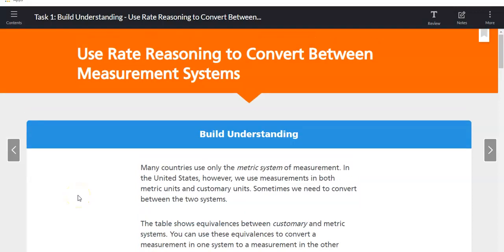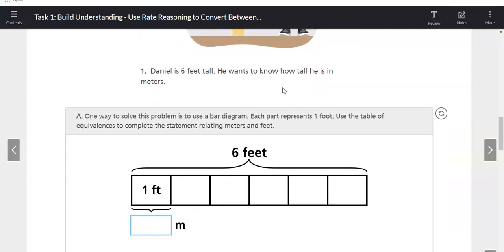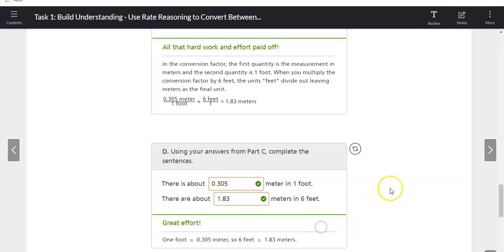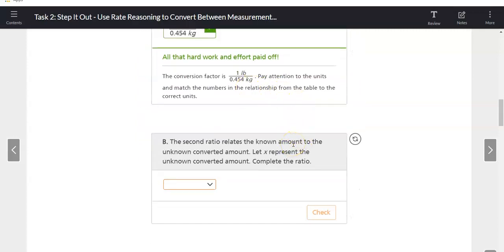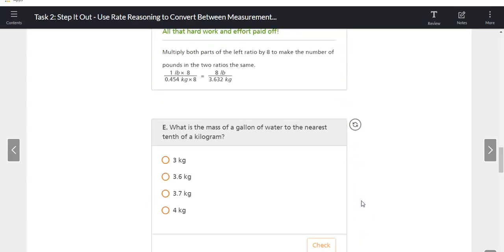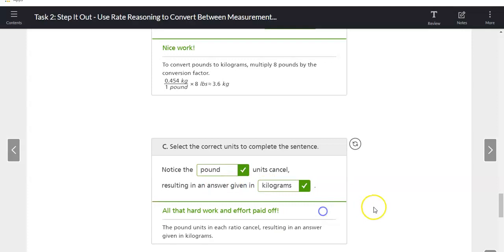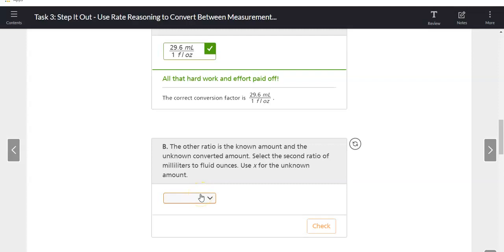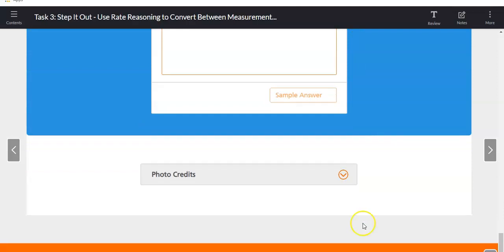6 3 Build Understanding